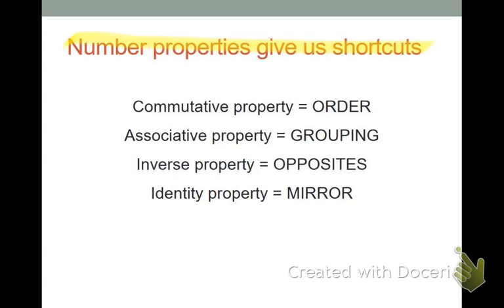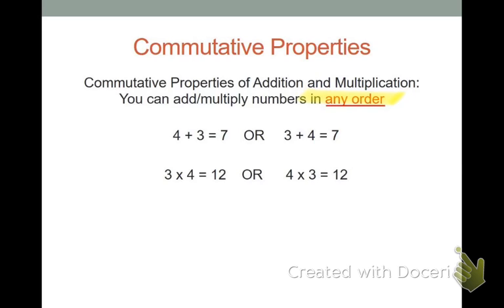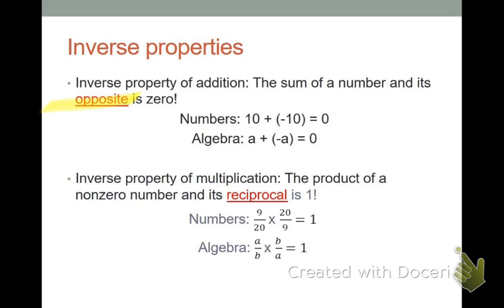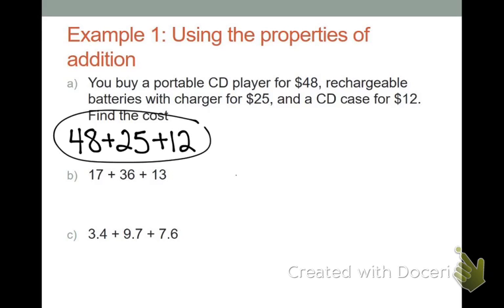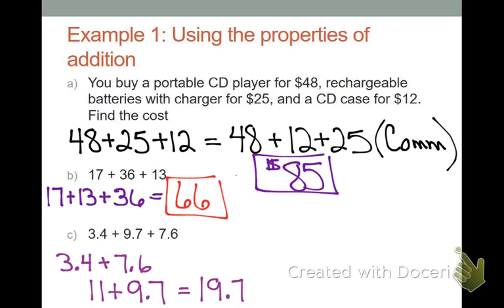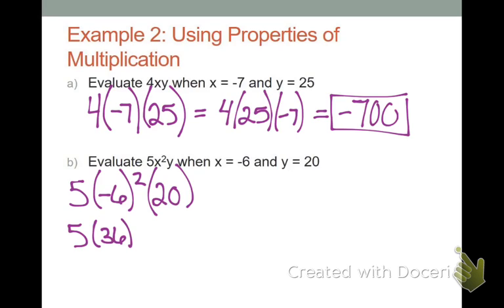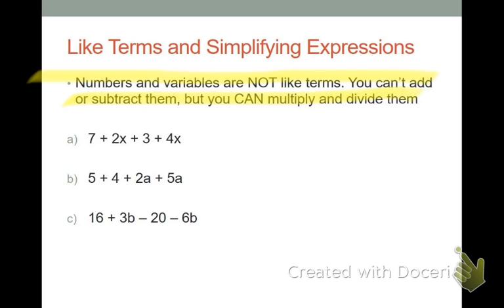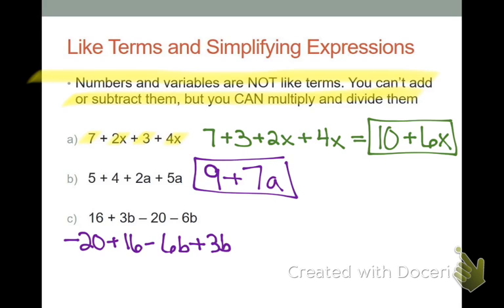2.1 Properties and Operations Part 1